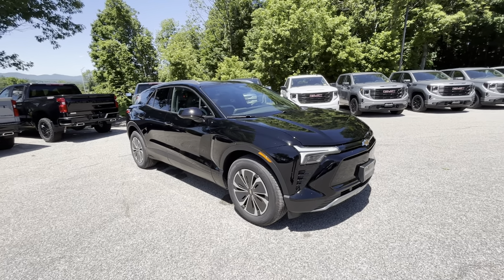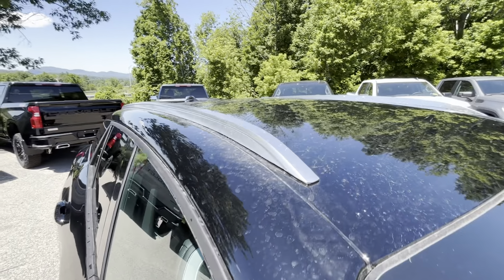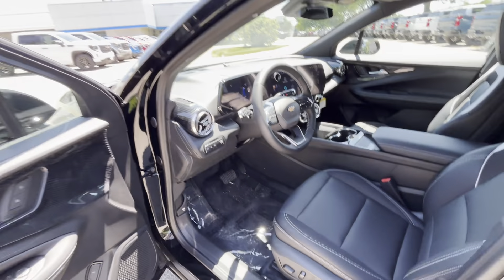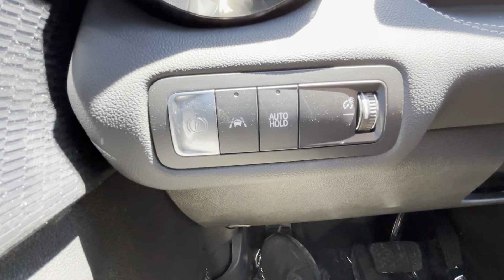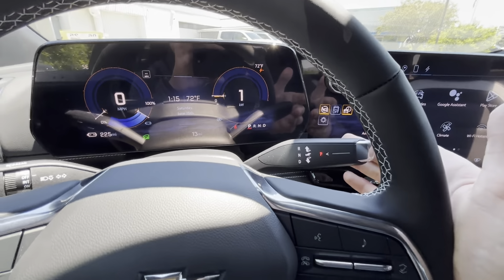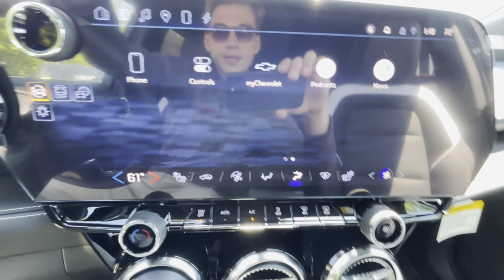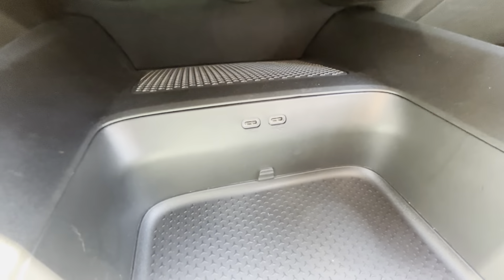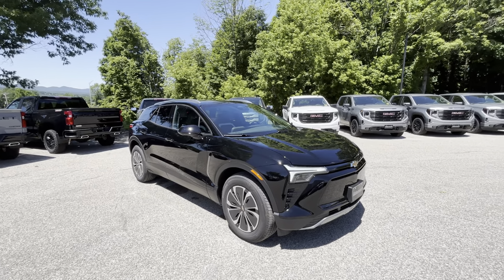2024 Chevrolet Blazer EV LT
We appreciate your interest in this 2024 Chevrolet Blazer EV LT.